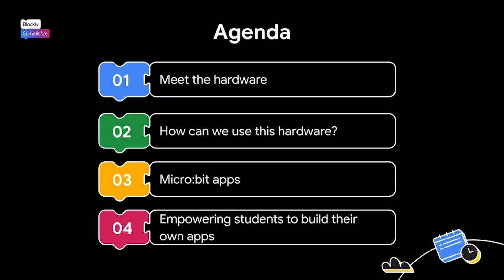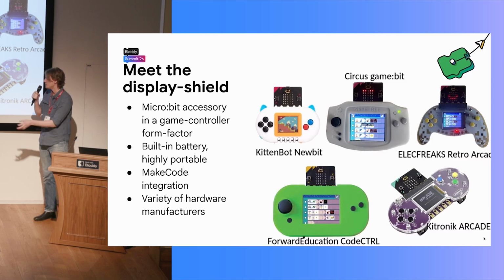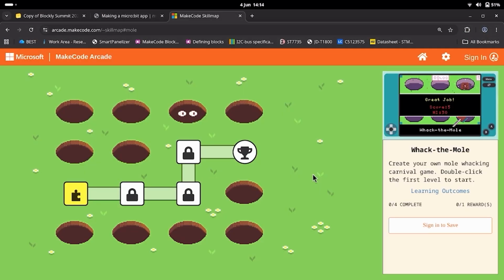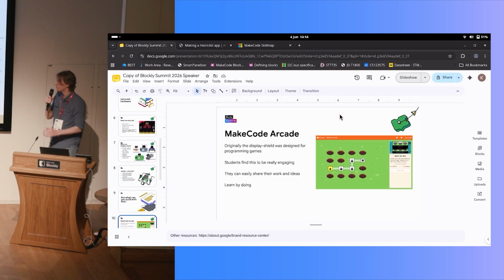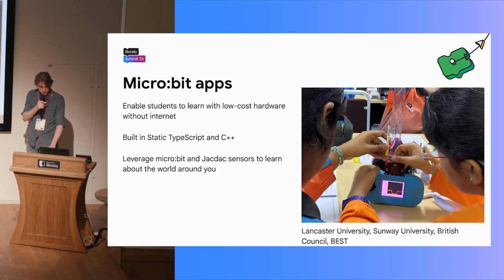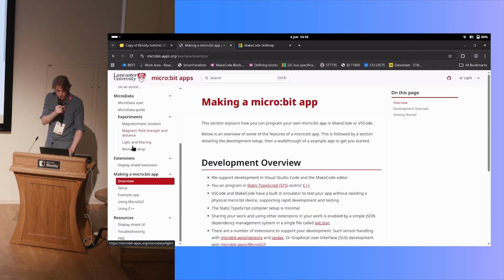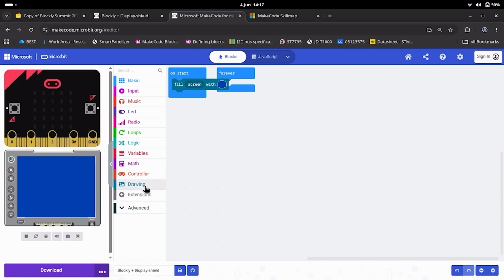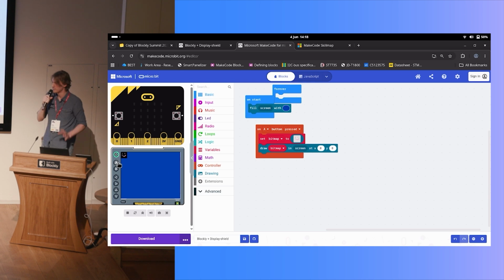Blockly & Display-shields for Sensing and Drawing | Lancaster University | Blockly Summit 2026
Using a specialized Blockly extension to draw graphics and collect sensor data on display-shields.

Speaker: Kier Palin, PhD Candidate, Lancaster University Watch all talks from Blockly Summit 2026